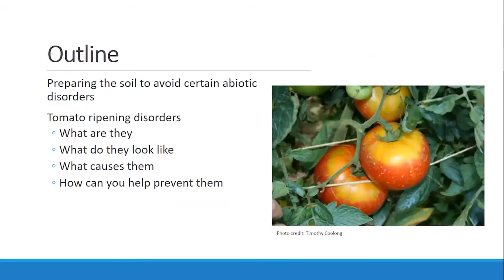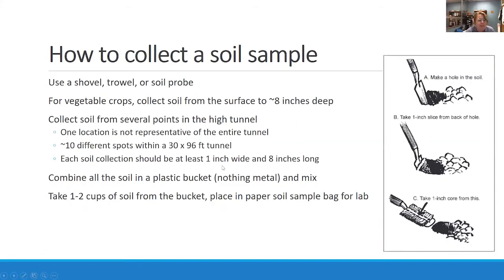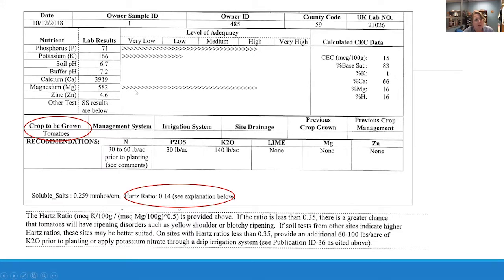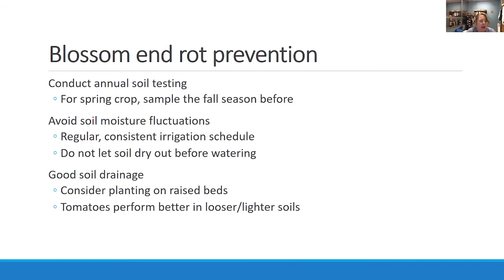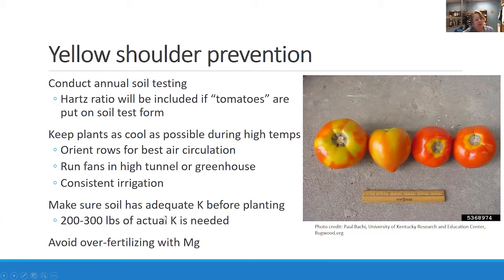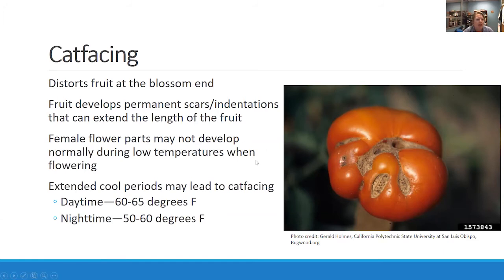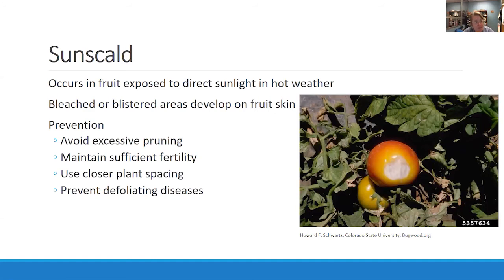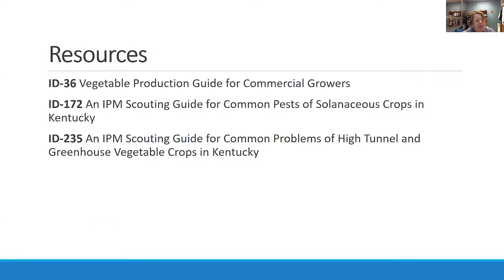Abiotic and Physiological Disorders of Tomato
This presentation discusses the importance of preparing the soil to prevent abiotic disorders, being able to identify tomato ripening disorders, knowing the causes, and learning to prevent them.